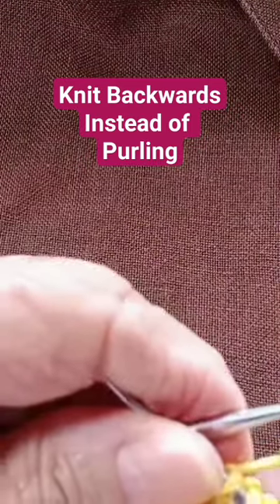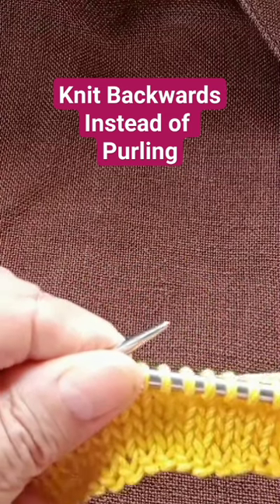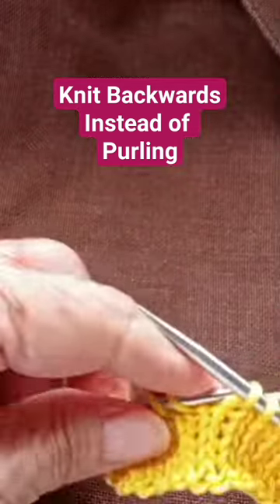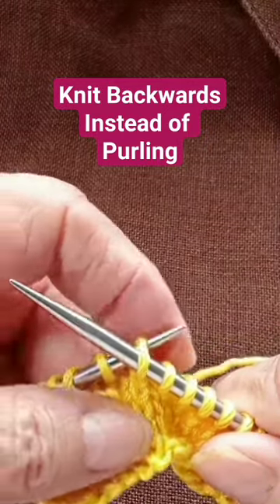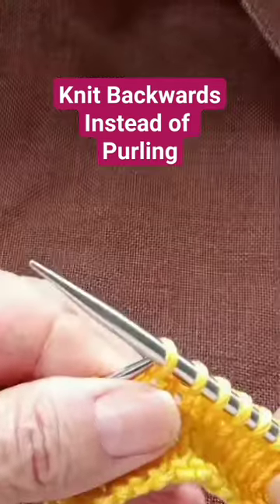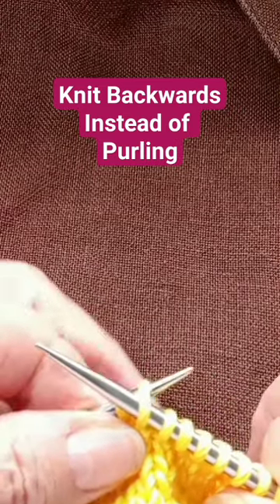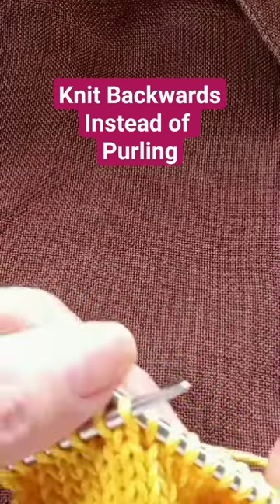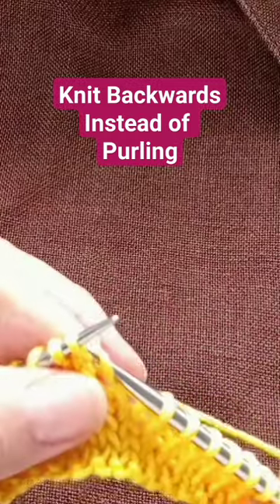Knit Backwards Instead of Purling - Reverse Knitting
Don't like Purling? Try this knitting backward hack. You just stay on the same side and knit the other way.